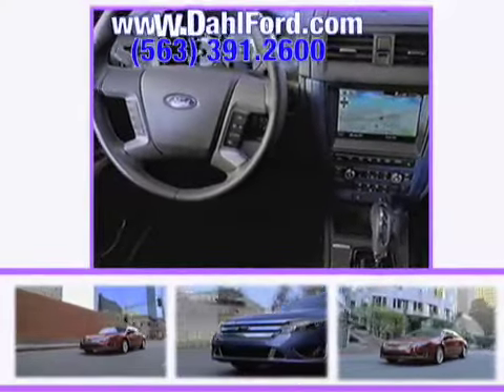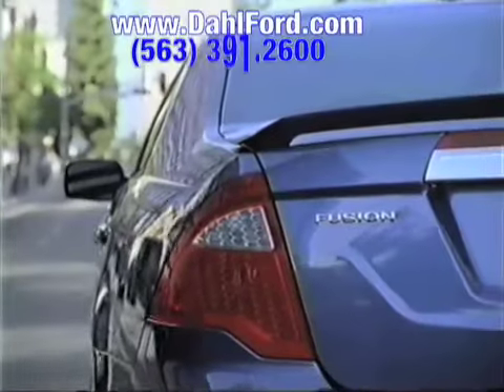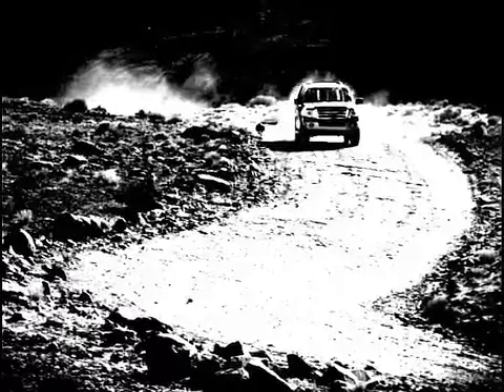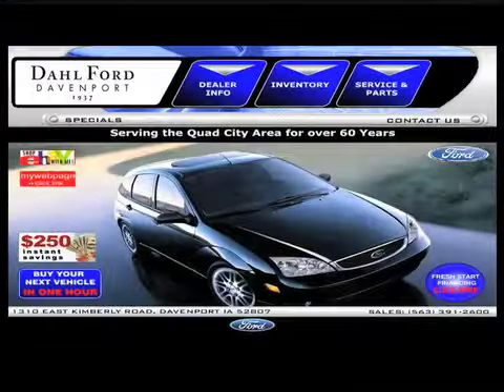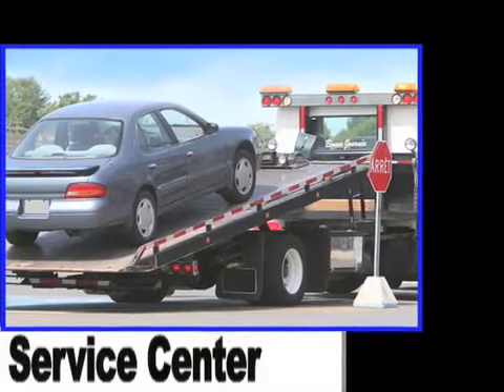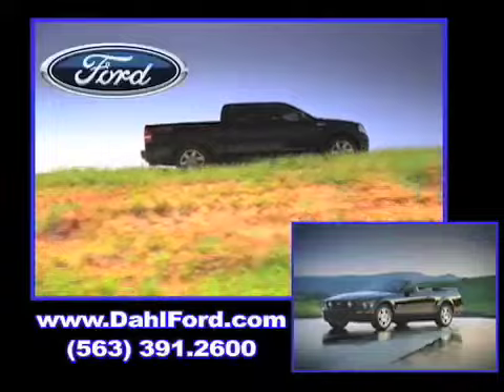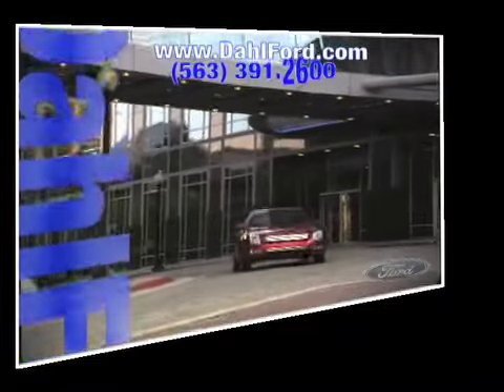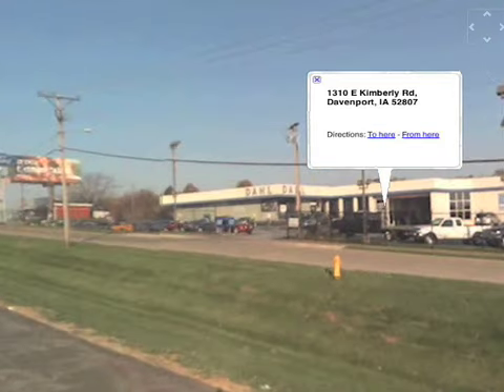Illinois Auto Dealer Association Davenport IA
Buy, lease or finance the new Ford vehicle YOU want at Dahl Ford, the best dealership in the Davenport, IA area! For performance and safety amenities check out the all new Ford auto at Dahl Ford. or call to set up a test drive! Your local Ford dealership is located within a short distance of Davenport and Rock Island.